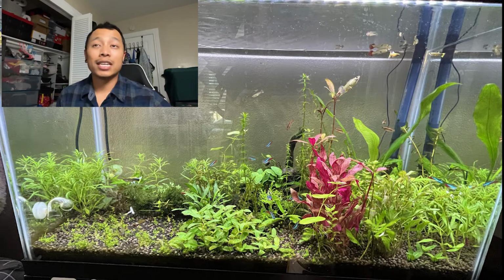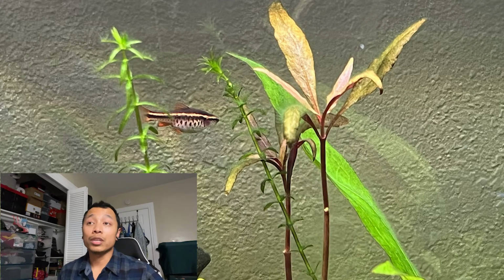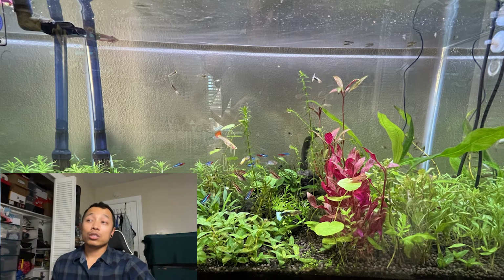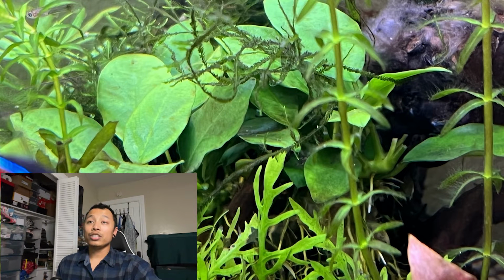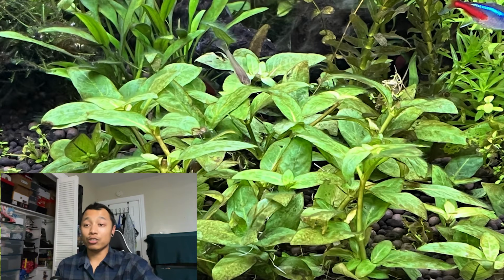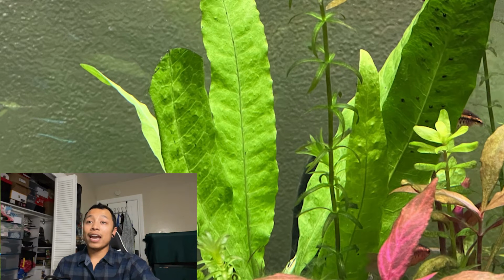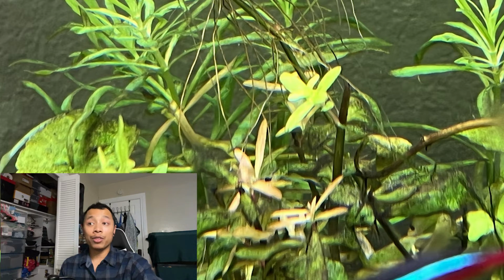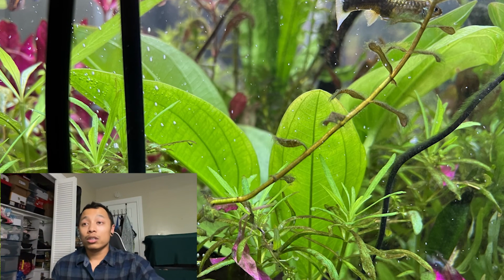Week 5 Aquarium Co-op Easy Green/Easy Iron Dosing.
I tried to get as detailed as possible without it being a long video, as the weeks go by I will try and shorten and get more detail in smaller videos. I hope you guys enjoy and see the progress of my tank growth! So far I am winning this war against the Algae blooms